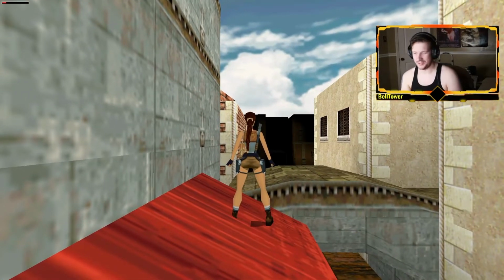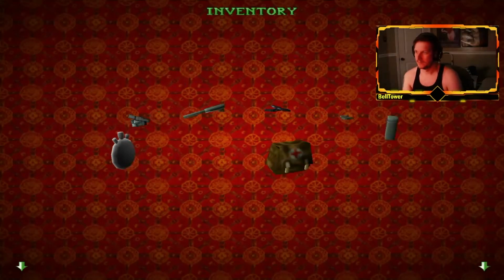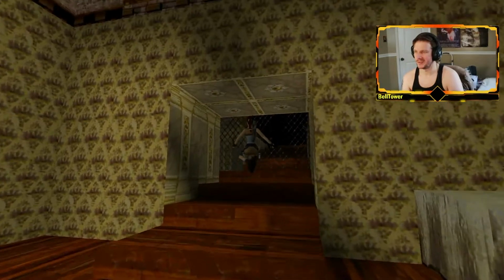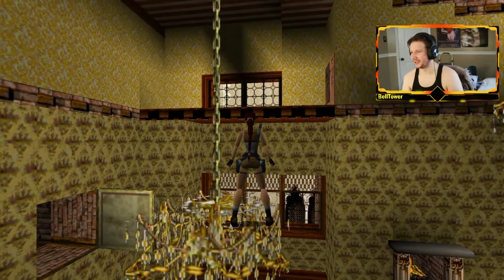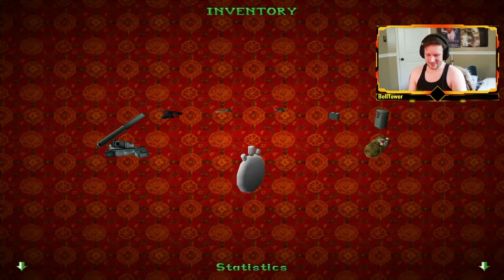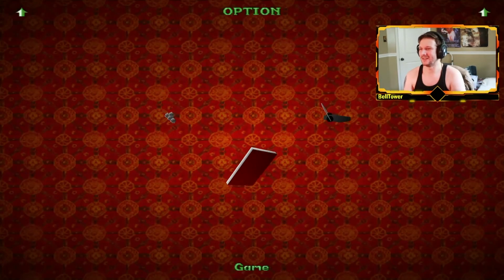Tomb Raider II [Part 2] Finishing At Venice & Ending In Bartoli’s Hideout At The Library